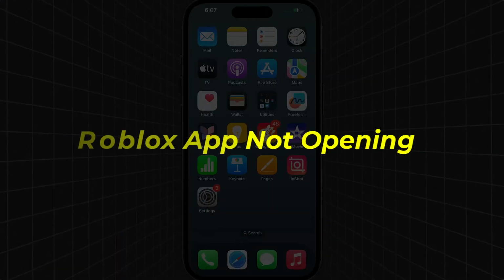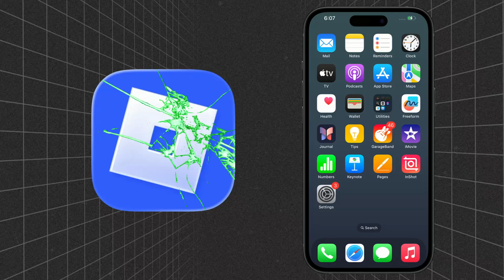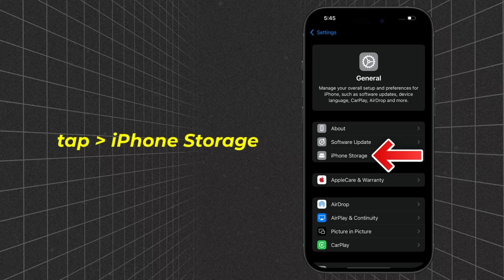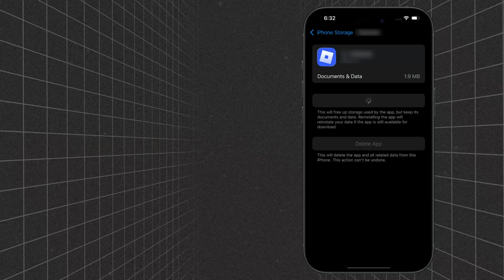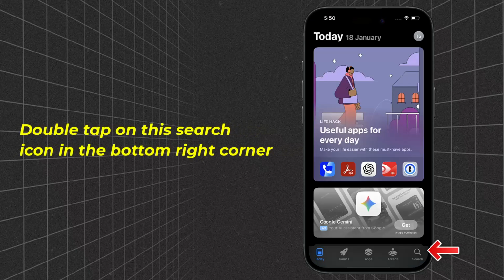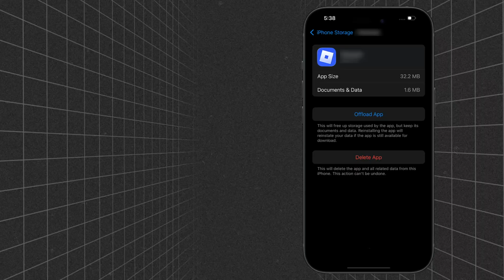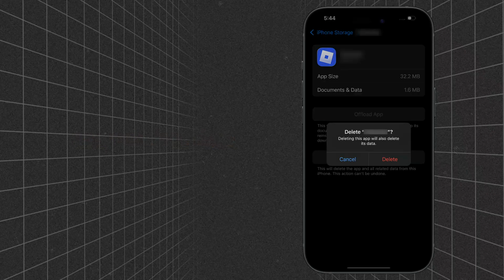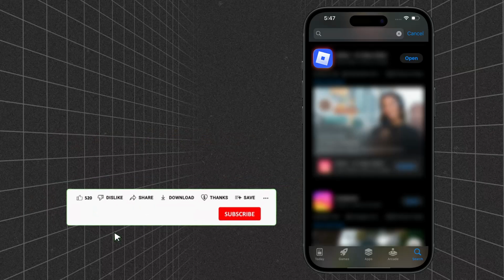How to FIX Roblox App Not Opening (FIXED)